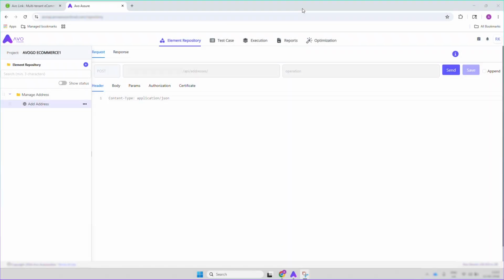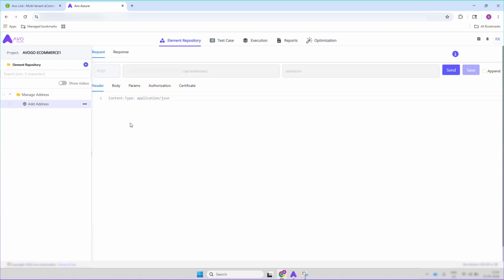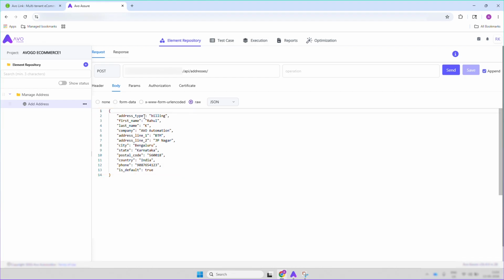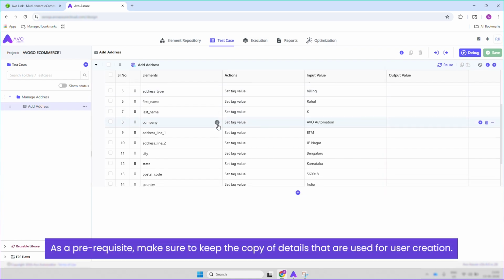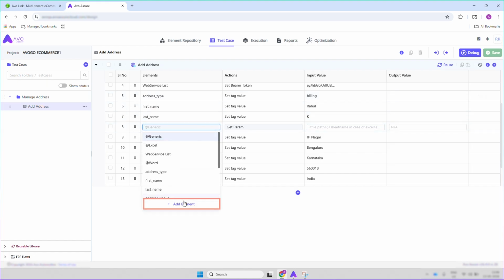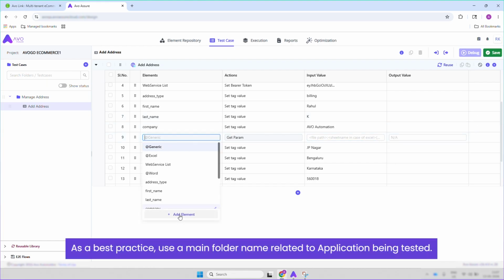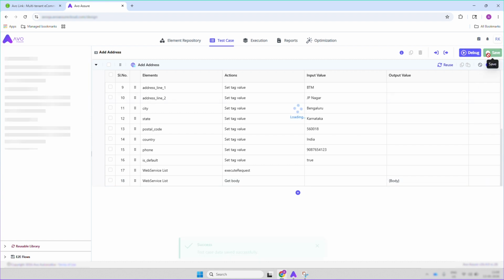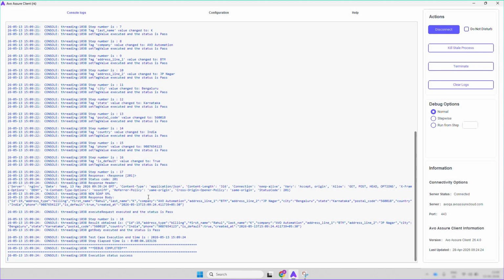Execute with an Additional Element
Learn how to use Add Element in Avo Assure to dynamically add request fields within an API Test Step group. Explore how to accommodate additional inputs at runtime without modifying the Element Repository, making API test automation more flexible and easier to maintain.